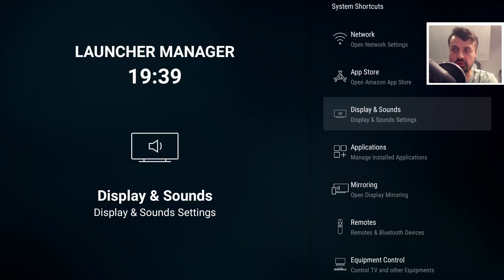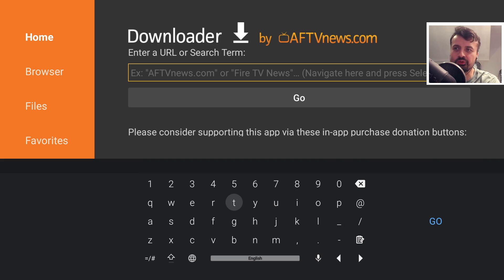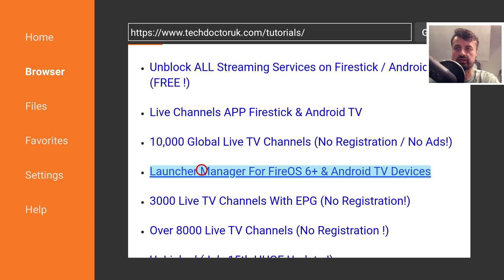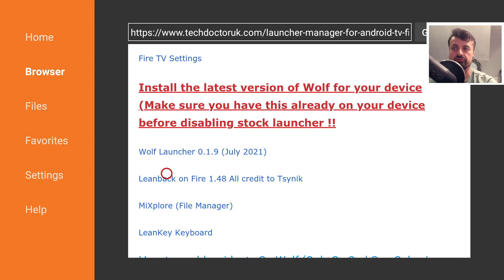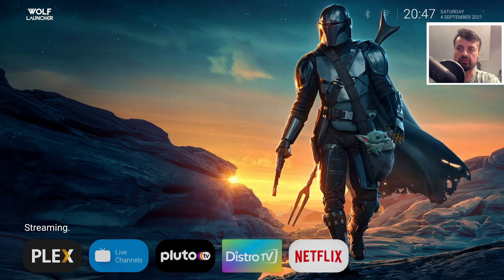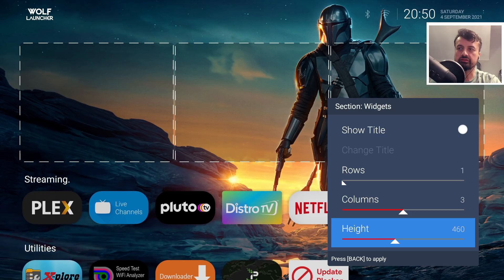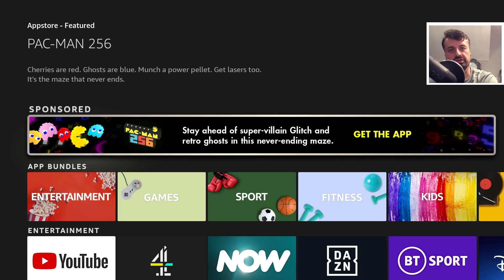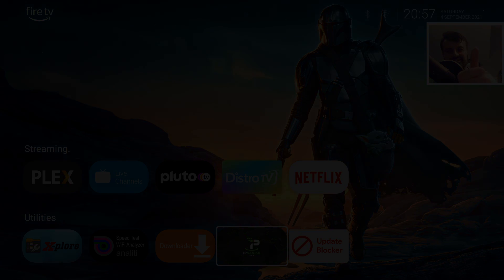🔴LAUNCHER MANAGER UPDATE - 3 AMAZING NEW FEATURES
Launcher manager has been updated. If you use the Wolf launcher then you need the latest launcher manager. Latest wolf launcher gives you more options and runs faster than before.